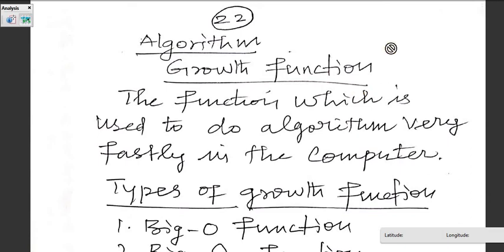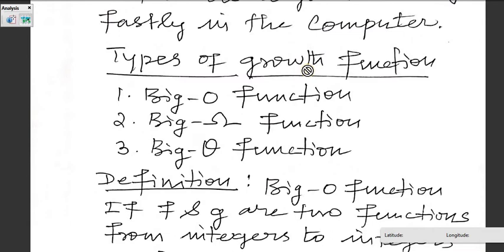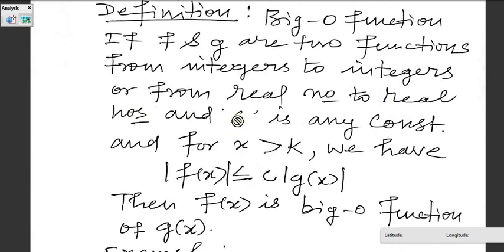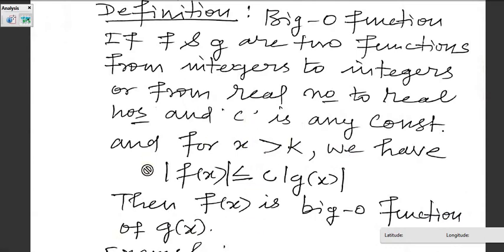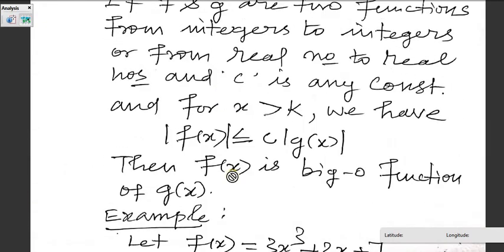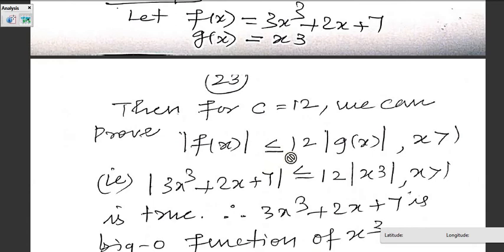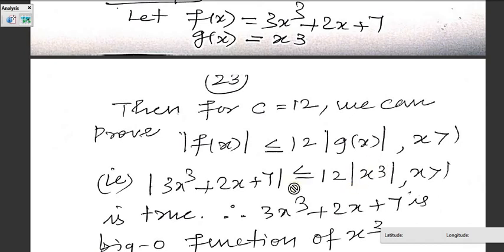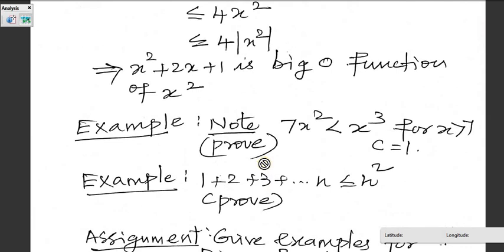Big O function -DrJ